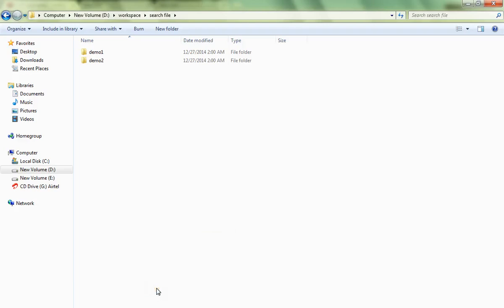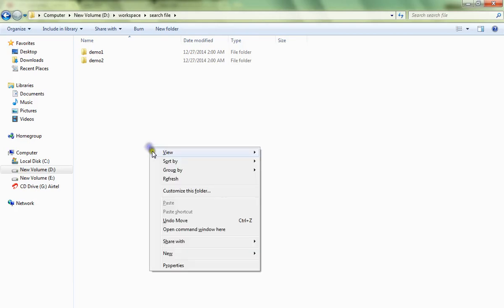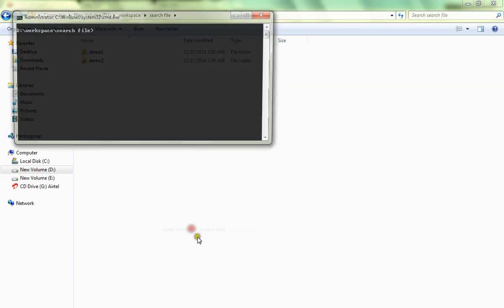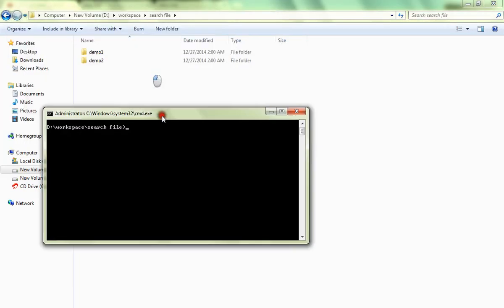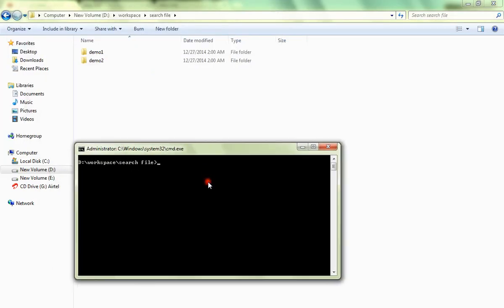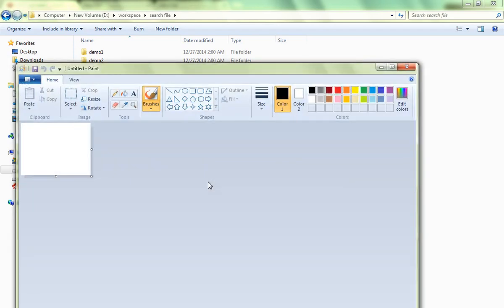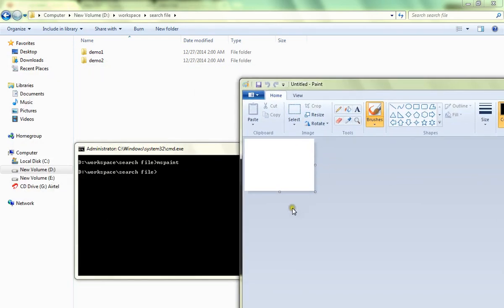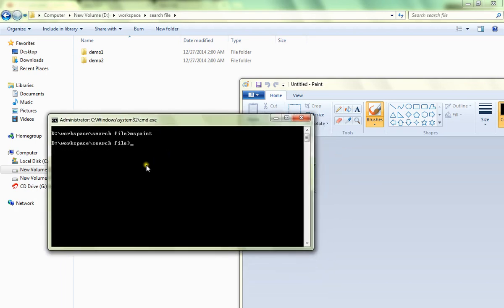LAUNCH MSPAINT FROM COMMAND PROMPT DEMO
to get notifications. LAUNCH MSPAINT FROM COMMAND PROMPT DEMO